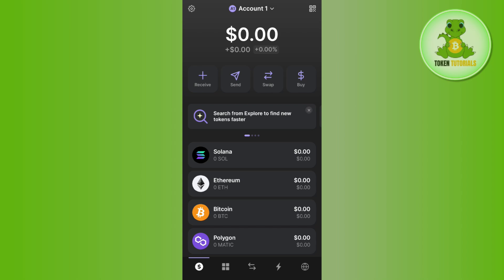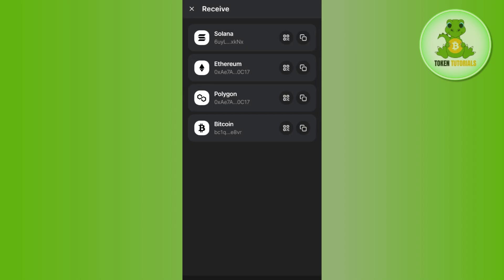How to Find and Copy Your USDT ERC20 Address on Phantom Wallet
Welcome to Token Tutorials! In this video, I will show you How to Find and Copy Your USDT ERC20 Address on Phantom Wallet